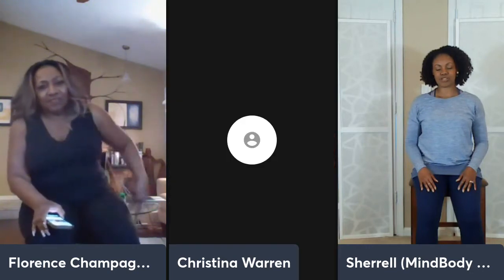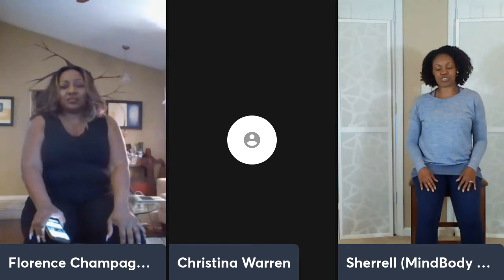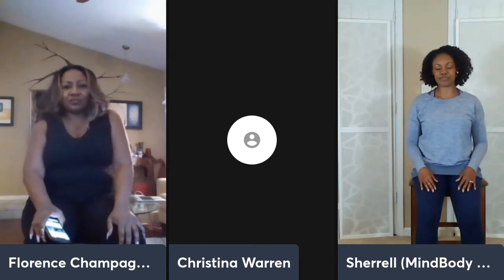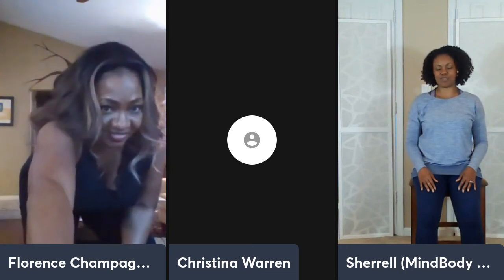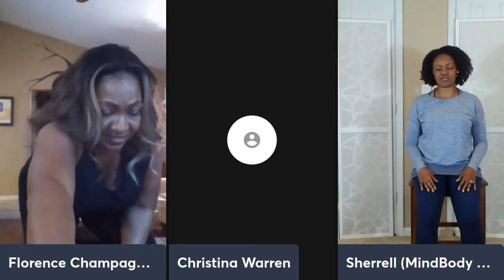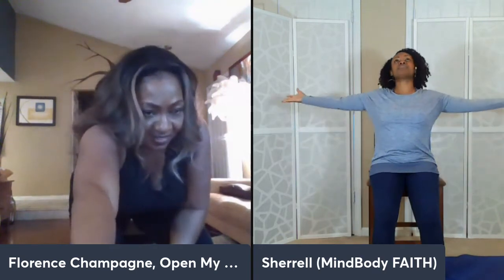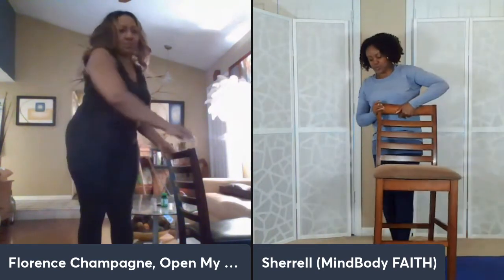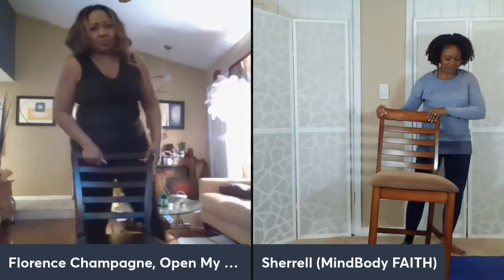SOS (Supporting Our Sisters) Yoga From the Heart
SOS (Supporting Our Sisters) Yoga From the Heart with Sherrill Moore Tucker